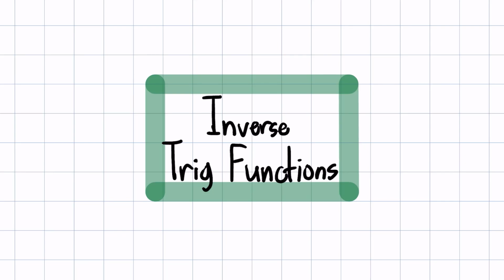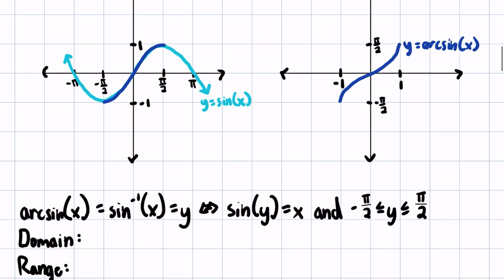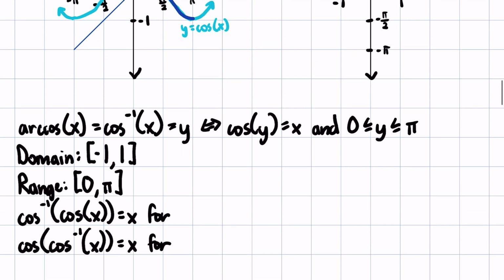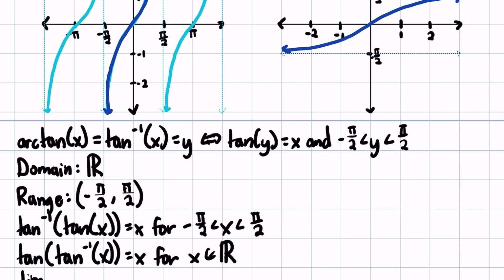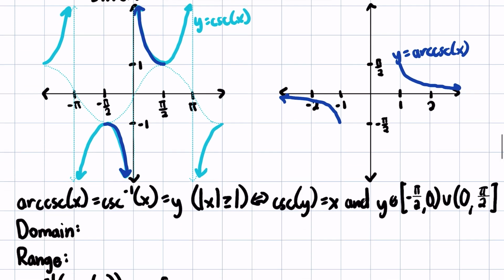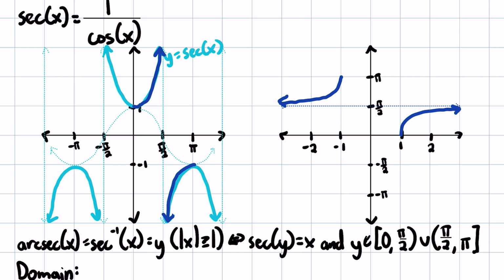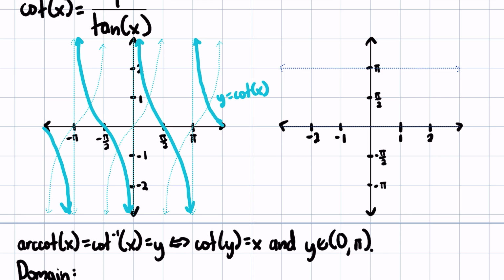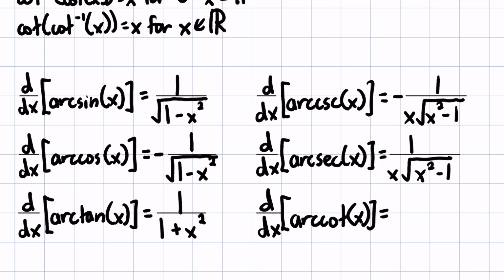Inverse Trig Functions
This video covers the construction, graphs, domains, ranges, and derivatives of all 6 inverse trig functions: arcsin, arccos, arctan, arccsc, arcsec, and arccot. For tutoring online or in NYC, please

0:00 Intro
0:10 arcsin
3:01 arccos
4:12 arctan
6:01 arccsc
8:32 arcsec
10:45 arccot
12:22 Derivatives